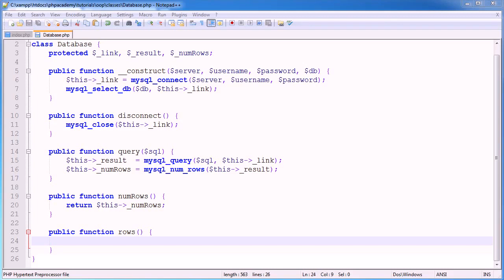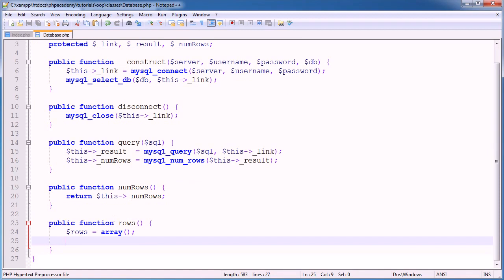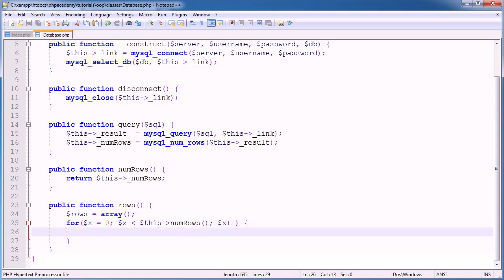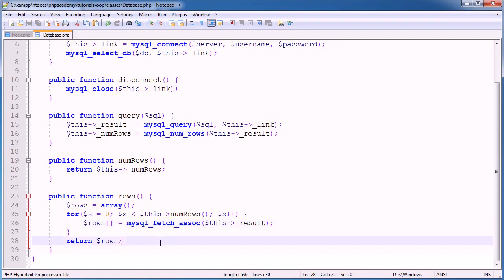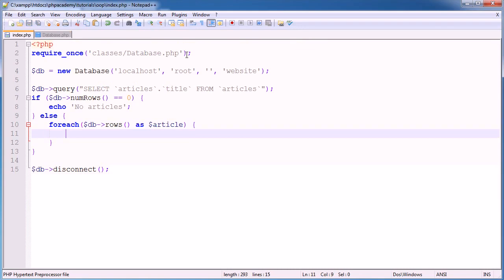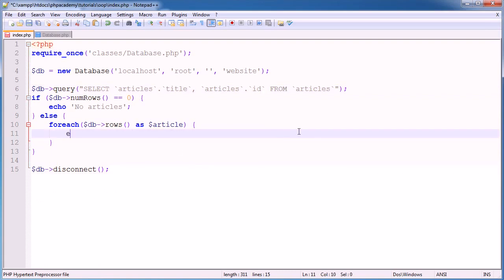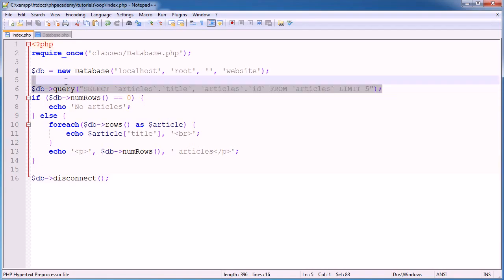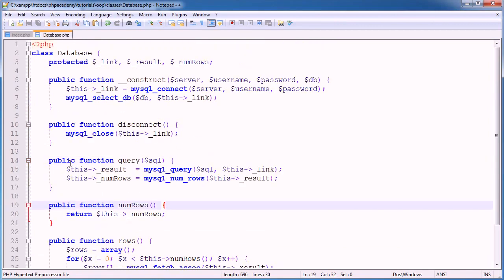052 MySQL Database Example Part 3 | PHP Object Oriented Programming Projects